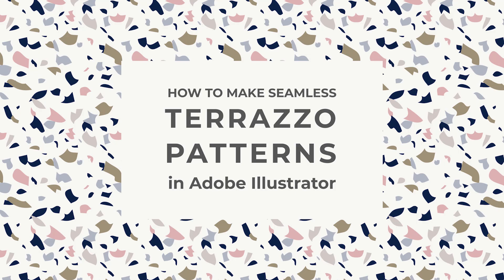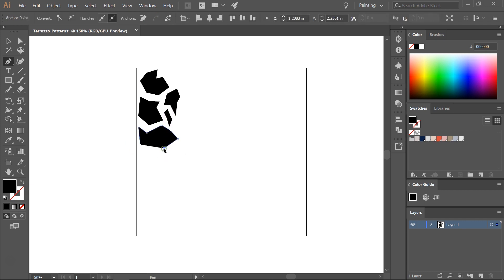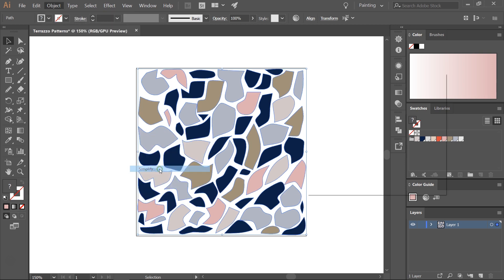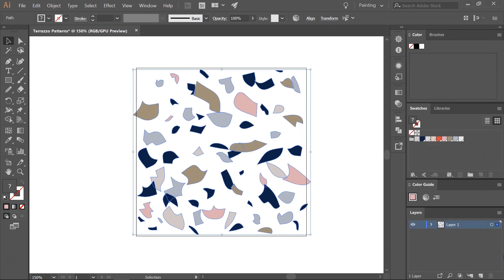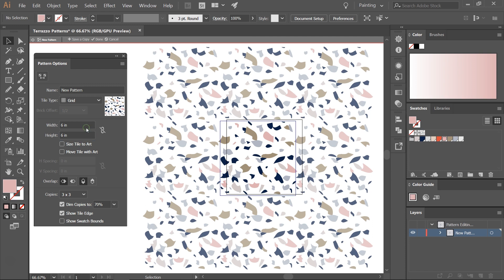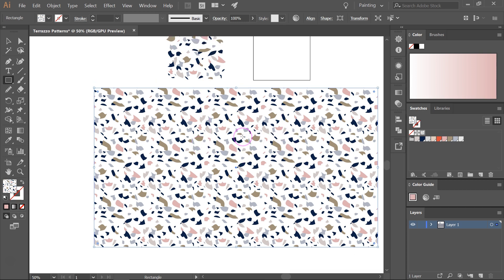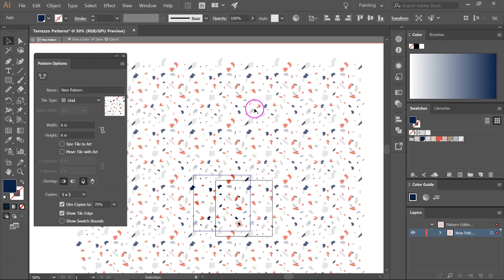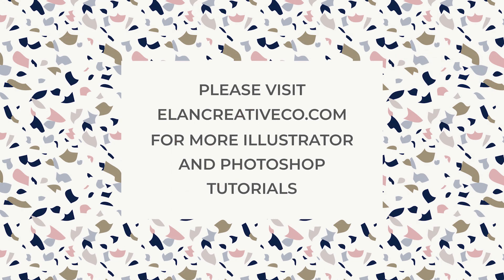How to create seamless terrazzo patterns in Illustrator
In this tutorial, I want to show you how easy it is to make seamless terrazzo pattern in Adobe Illustrator using the Pattern tool.

This Adobe Illustrator tutorial is perfect for beginners. I'm using Adobe Illustrator CC 2018, but you can use the same technique with older versions of Illustrator.